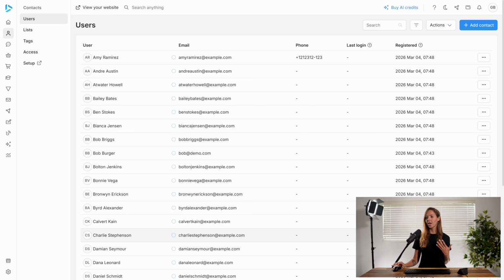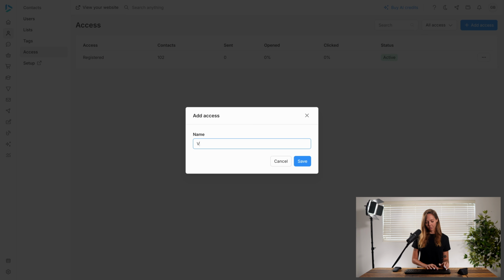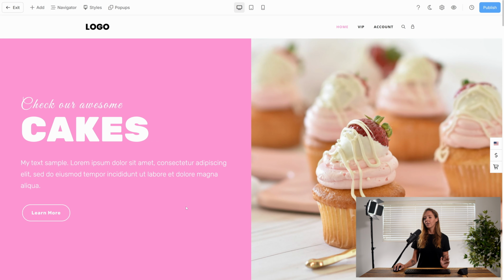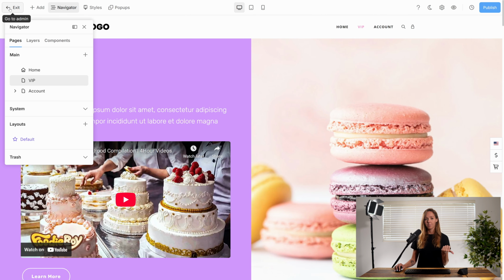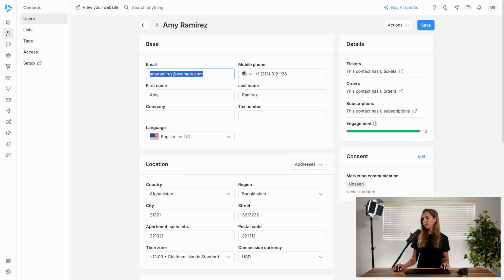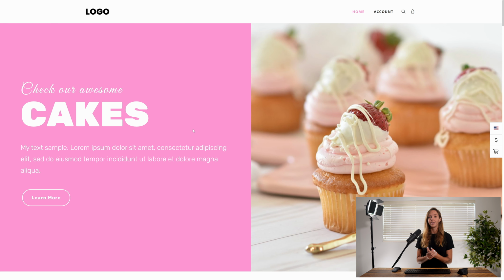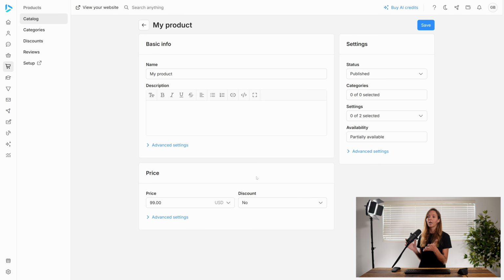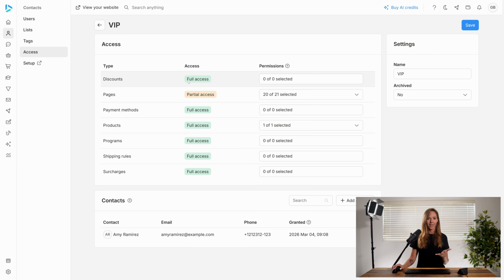06. Granting access | Funnelr 2026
This step-by-step tutorial will teach you how to grant and limit access using Funnelr, the industry-leading marketing automation software.